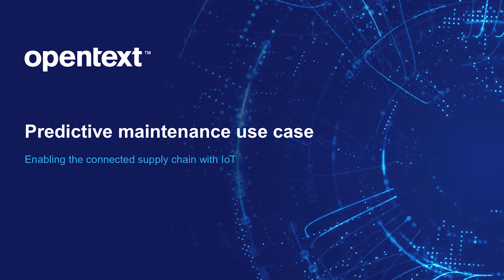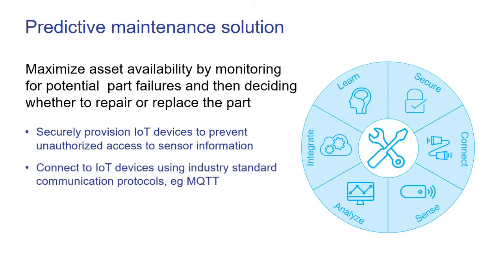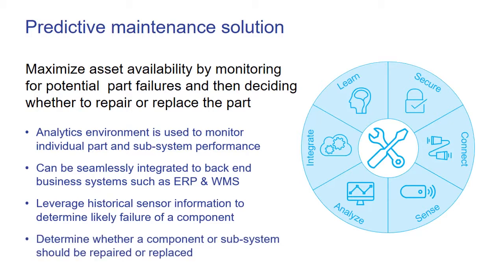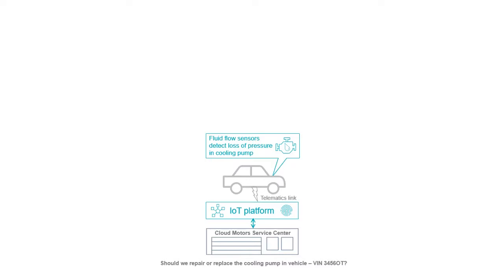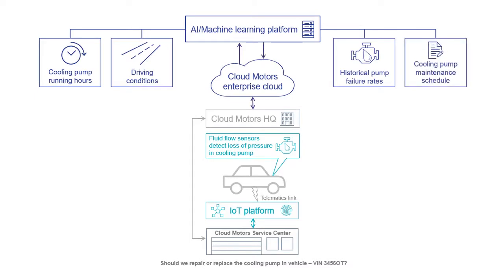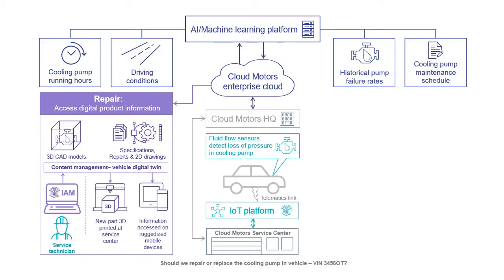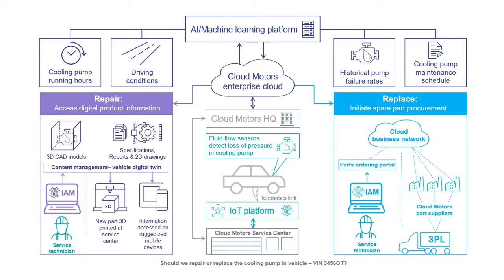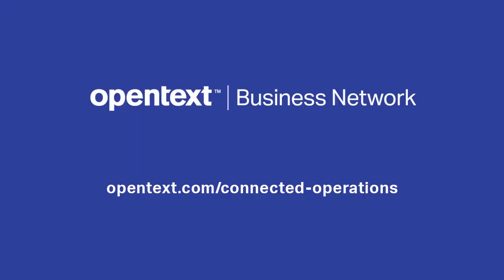How OpenText Covisint IoT Platform Improves Maintenance of Serviceable Assets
This video introduces OpenText Covisint IoT platform and how it can support predictive maintenance scenarios. The video describes how AI/Machine Learning plays an important part in determining whether a failing part should be repaired or replaced.